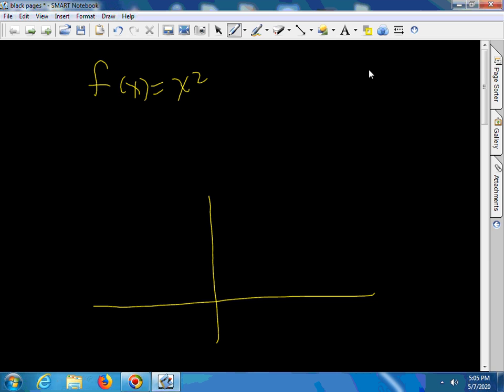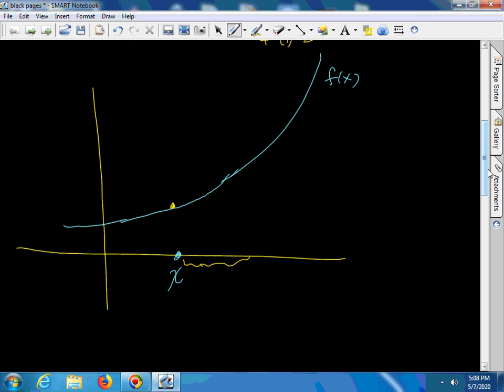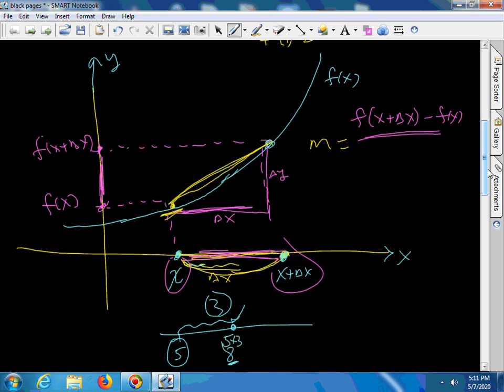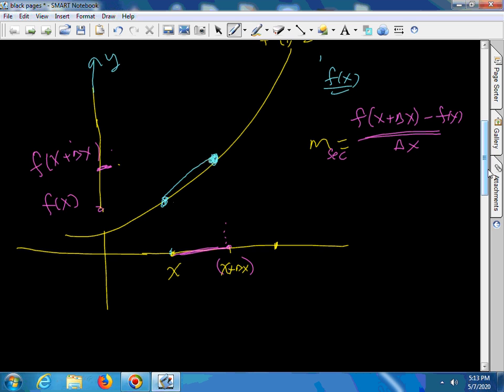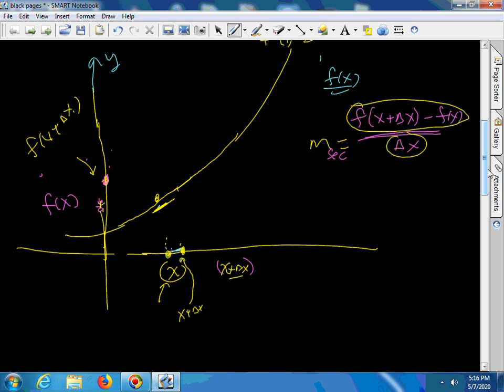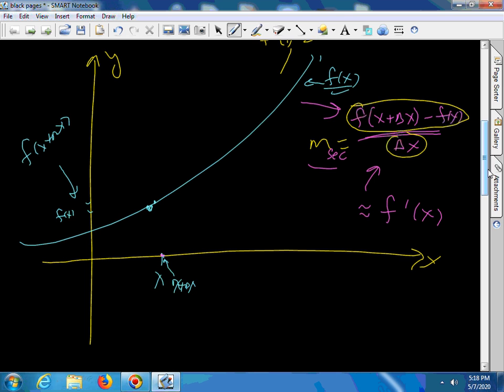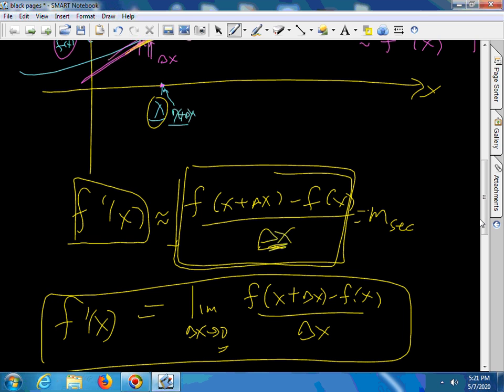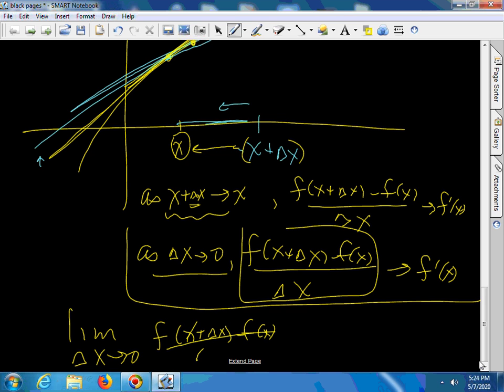Motivation for the Definition of a Derivative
In this video we show why the definition of the derivative makes sense. Watch and Learn!